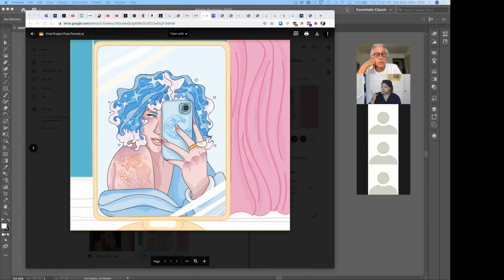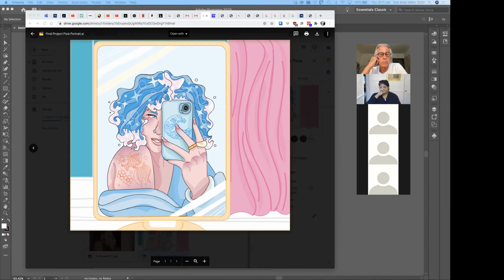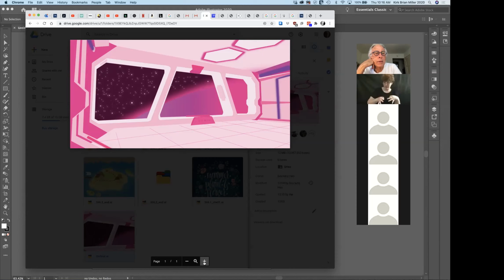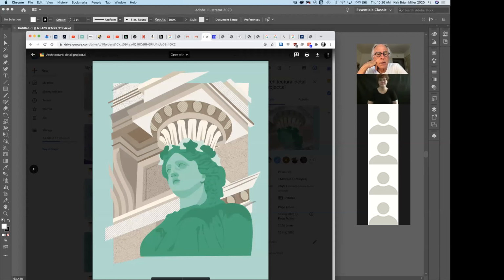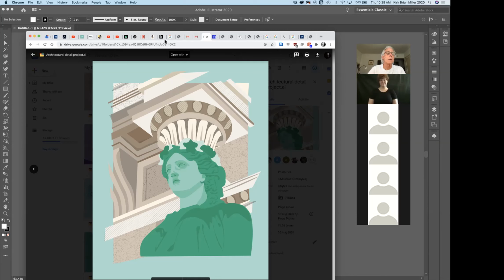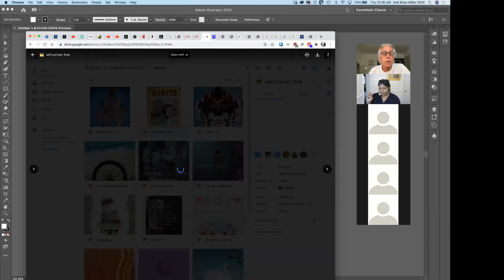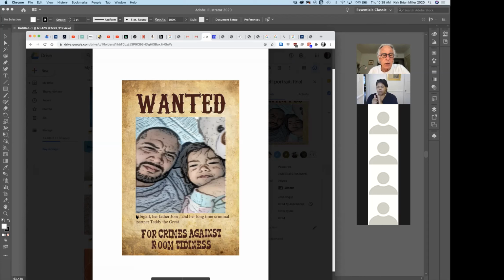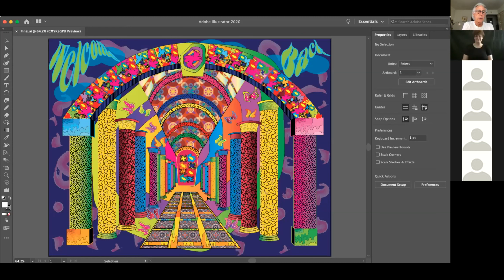Lecture 24 - Final Critique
This is the final Webinar of the Summer Semester. We talked informally about some of the students final project.